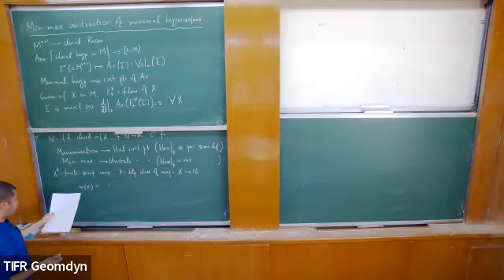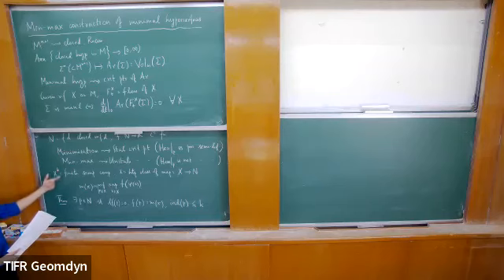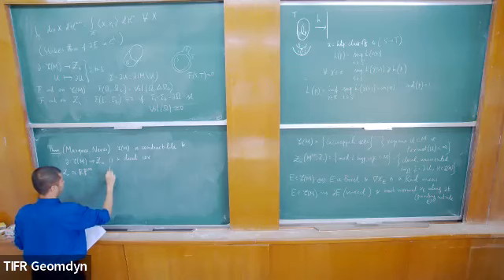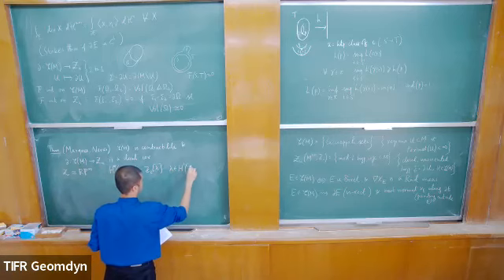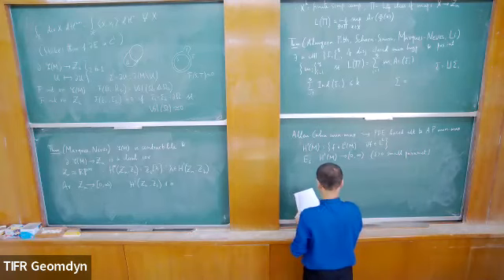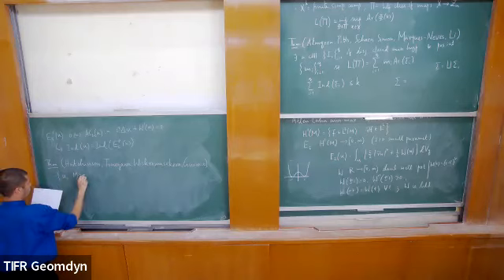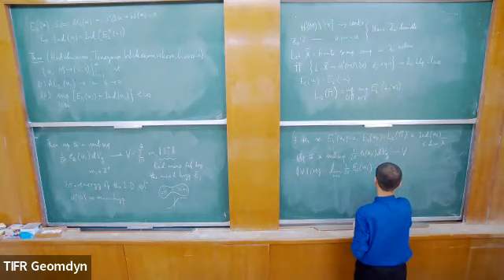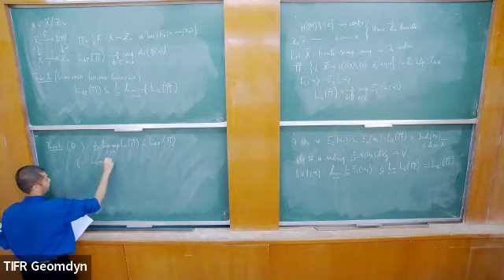Min-max construction of minimal hypersurfaces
Akashdeep Dey (Princeton University and University of Toronto)

In the 1960s, Almgren developed a min-max theory to construct closed minimal submanifolds in an arbitrary closed Riemannian manifold. The regularity theory in the co-dimension 1 case was further developed by Pitts and Schoen-Simon. In particular, by the combined works of Almgren, Pitts and Schoen-Simon, in every closed Riemannian manifold M^n, n \geq 3, there exists at least one closed, minimal hypersurface. Recently, the Almgren-Pitts min-max theory has been further developed to show that minimal hypersurfaces exist in abundance.
In addition to the Almgren-Pitts min-max theory, there is an alternative PDE based approach for the min-max construction of minimal hypersurfaces. This approach was introduced by Guaraco and further developed by Gaspar and Guaraco. It is based on the study of the limiting behaviour of solutions to the Allen-Cahn equation. In my talk, I will briefly describe the Almgren-Pitts min-max theory and the Allen-Cahn min-max theory and discuss the question to what extent these two theories agree.